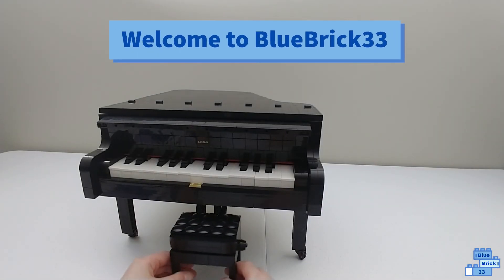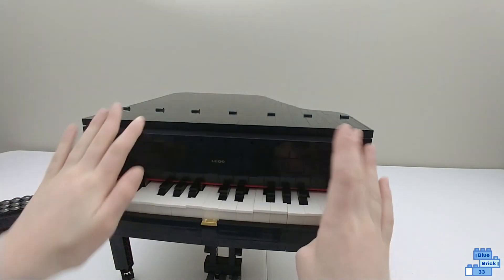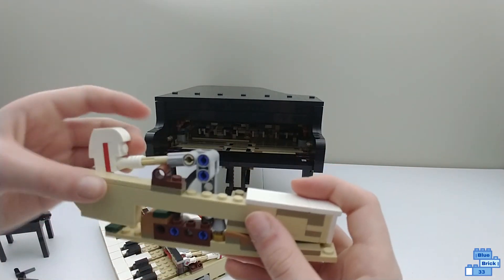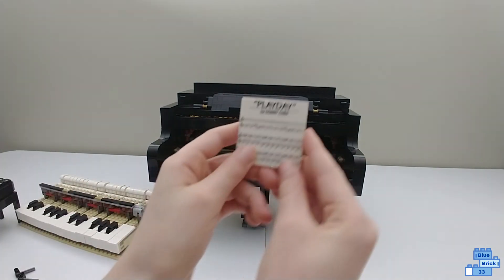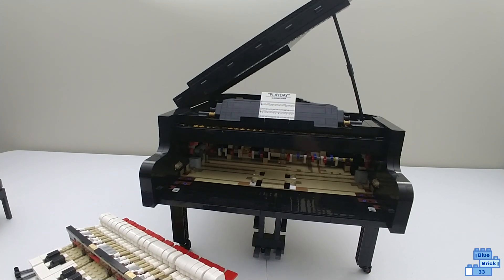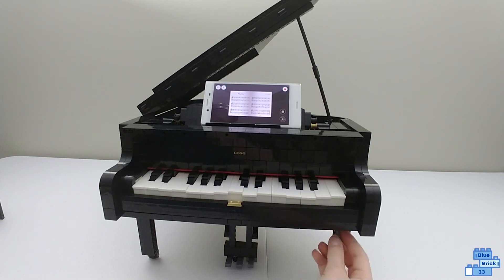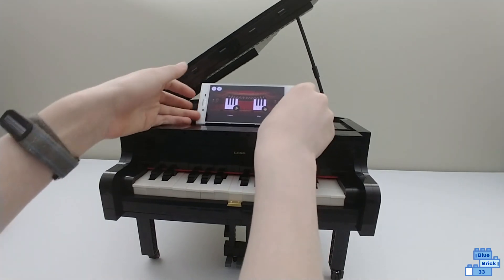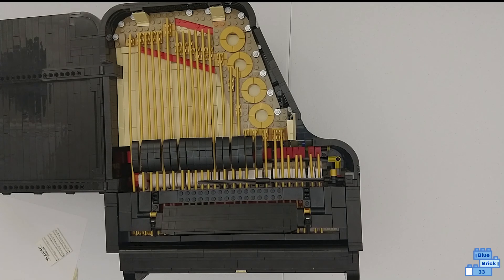LEGO Ideas Grand Piano Review Set 21323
This is a review video of the LEGO Ideas Grand Piano (21323).  This set contains everything that you'll need to build the piano except for six AAA batteries and a smartphone to connect to the free LEGO Powered Up app.

Watch my tour of the LEGO Powered Up App for use with the LEGO Ideas Grand Piano